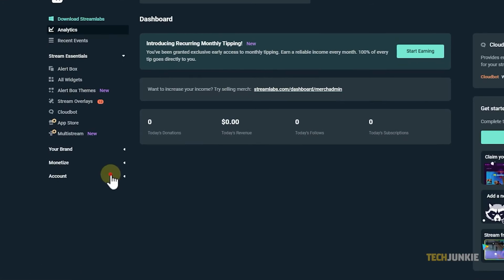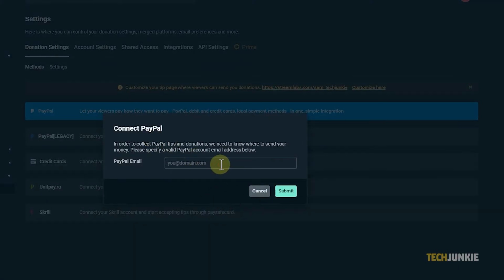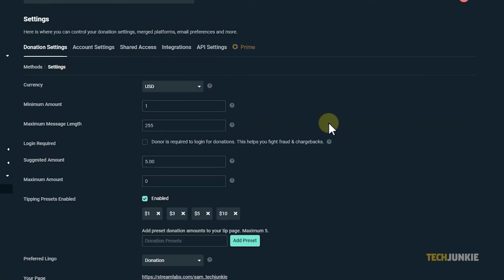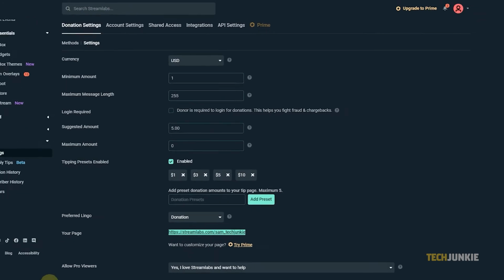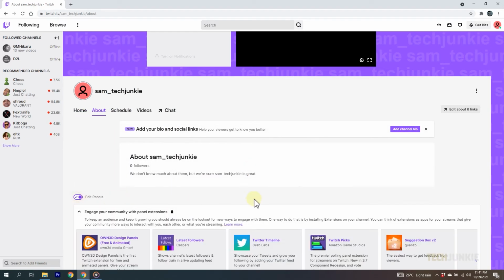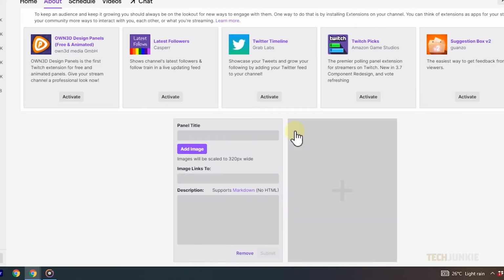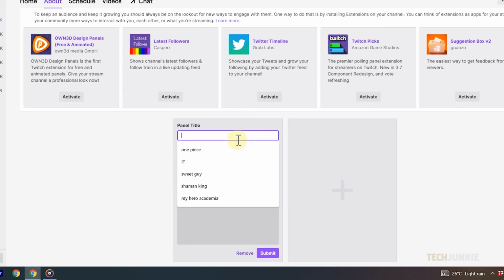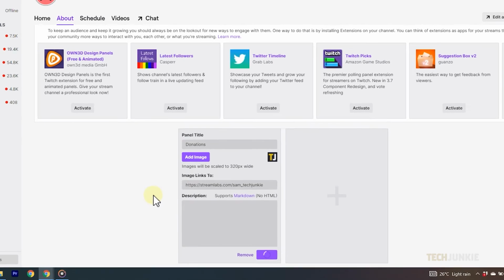How to Set Up Donations on Twitch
If you don't have a partner status with Twitch, you might be unable to receive money directly from them. But don’t worry because you can also easily use third-party platforms to receive donations or tips. In this video, we will guide you in setting one up to help you get started.